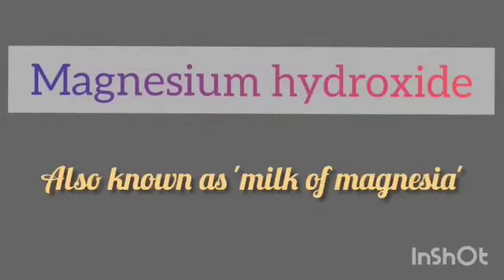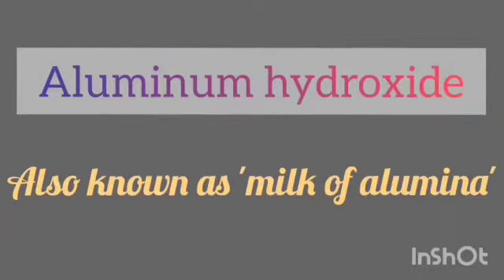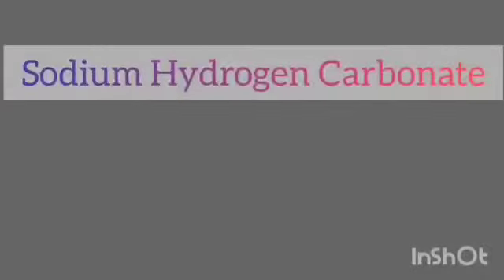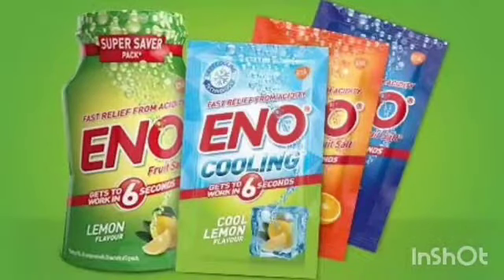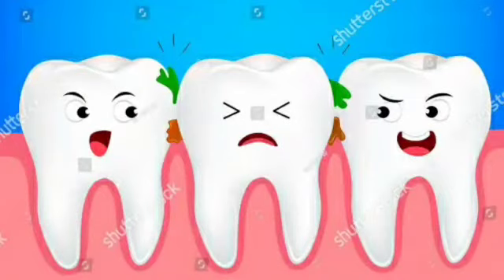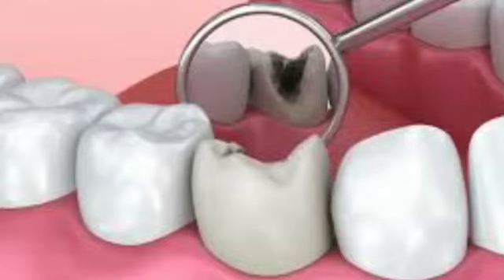Class 7 Chemistry 27/10/2020